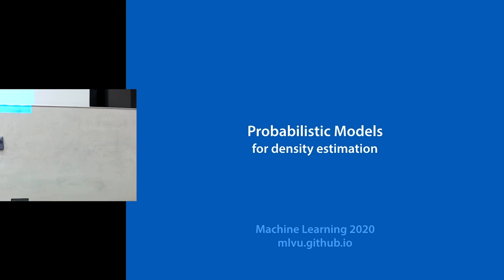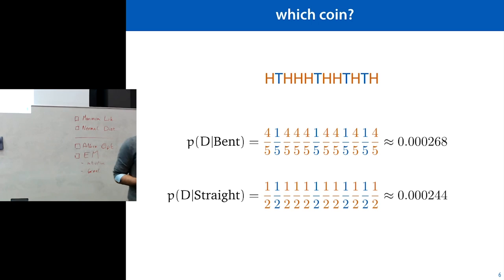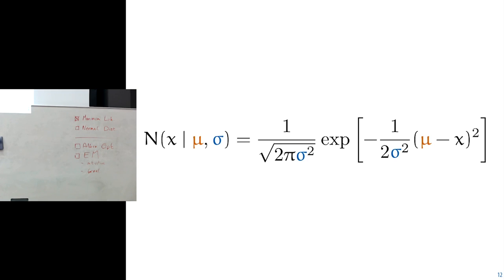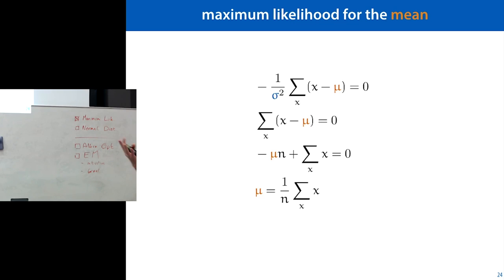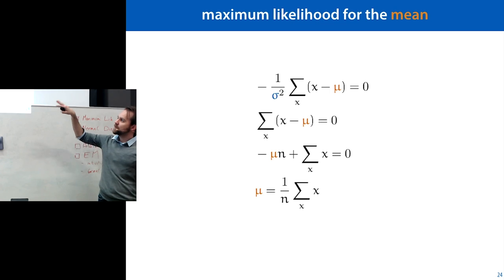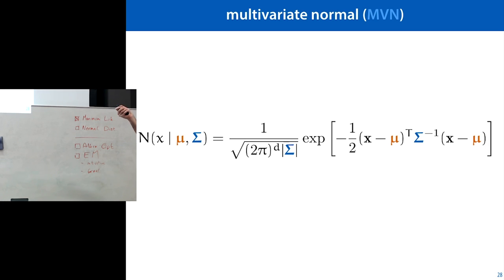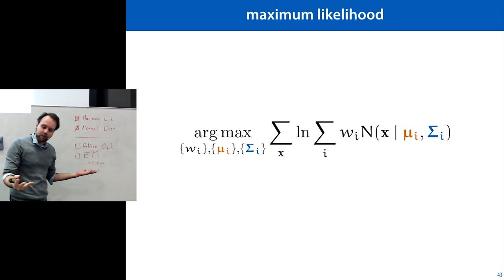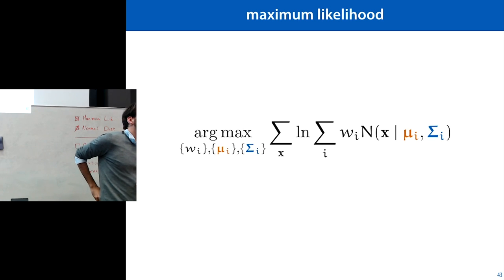8 Probability 2: Density estimation. Maximum likelihood, Normal Distributions,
We return to the subject of probability, focusing this time on density estimation: how do we fit a probability distribution to our data. We show how the complicated functions defining the probability density functions of normal distributions come about, and how to work out maximum likelihood estimators for their parameters. We also introduce the Gaussian Mixture Model, a distribution that is the sum of multiple normals. Since the parameters of this model cannot be fit analytically, we discuss, the Expectation Maximization algorithm, which will help us search for a good fit.